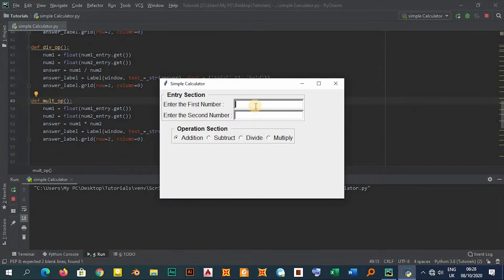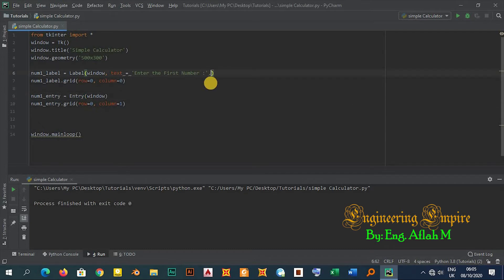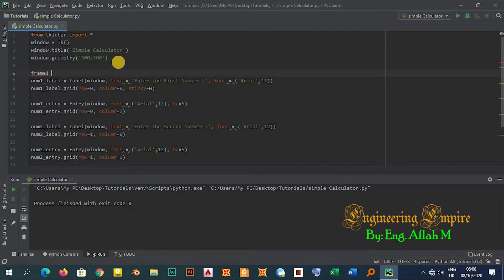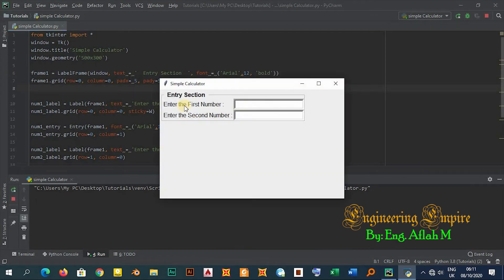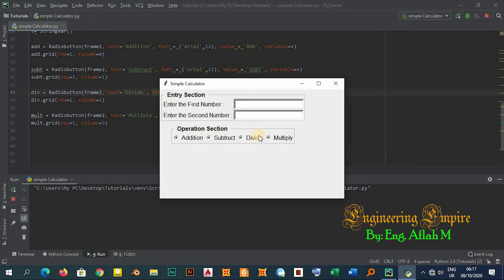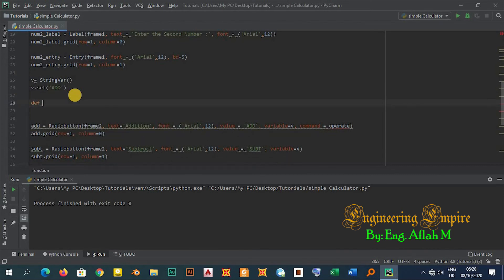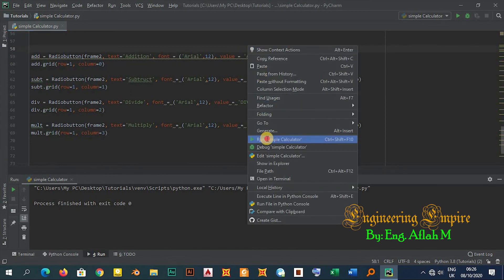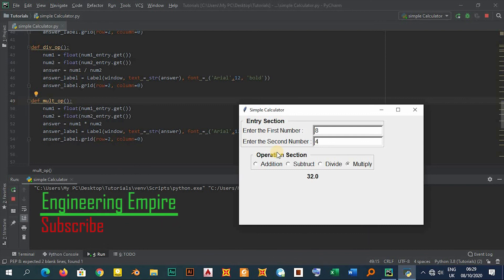15- Simple Calculator for Beginners - Python GUI- Tkinter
you will learn how to define and use
1- Labels
2- Entry Widgets
3- Label Frame
4- RadioButtons
5- Define funtions